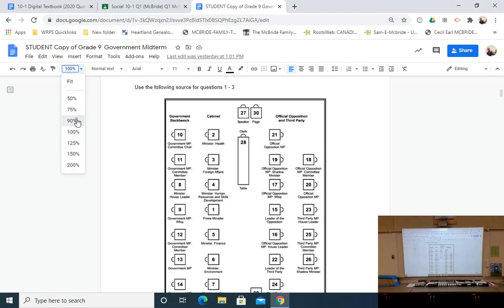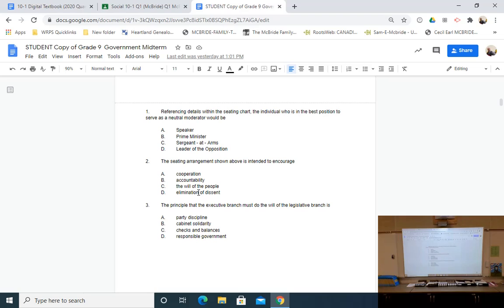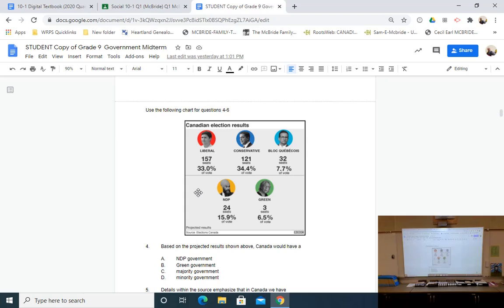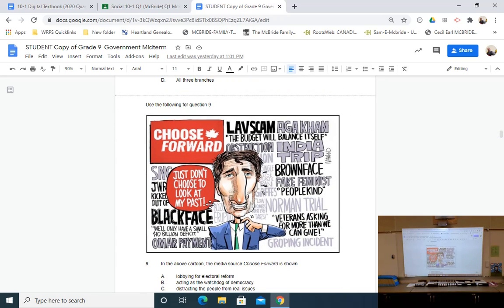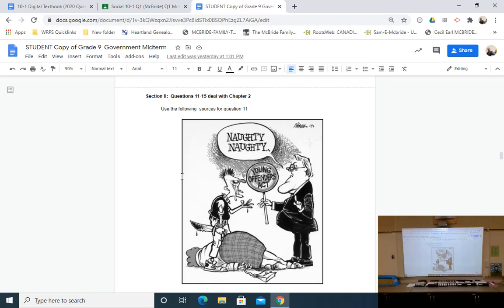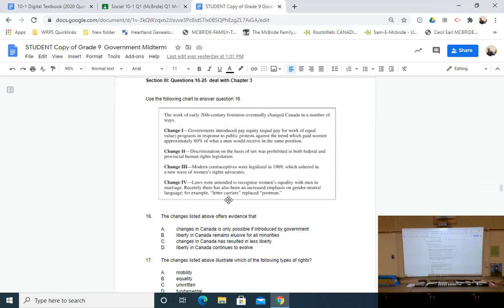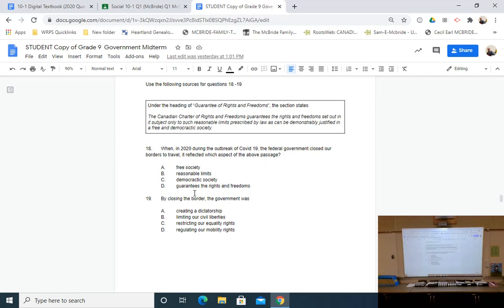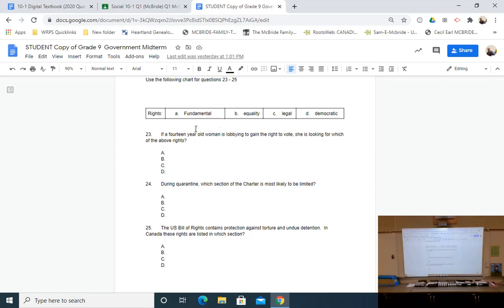Social 9 - Exam Preview II